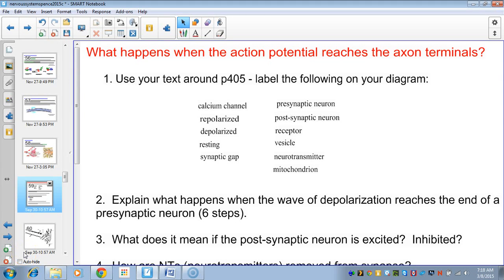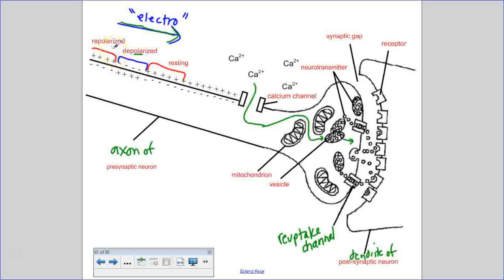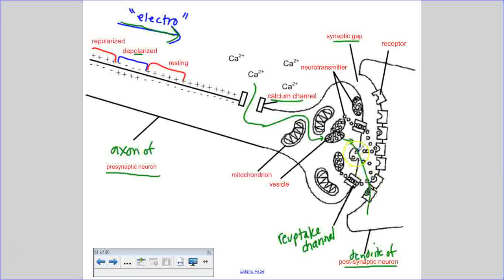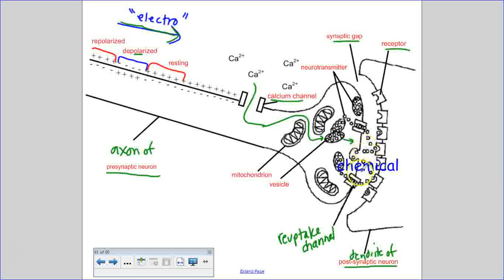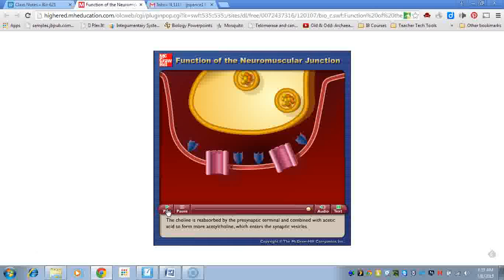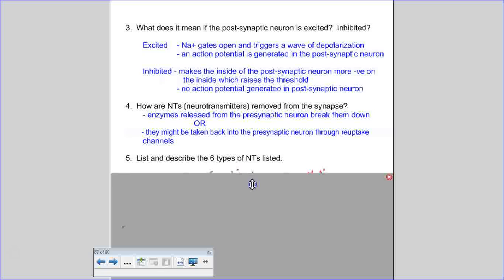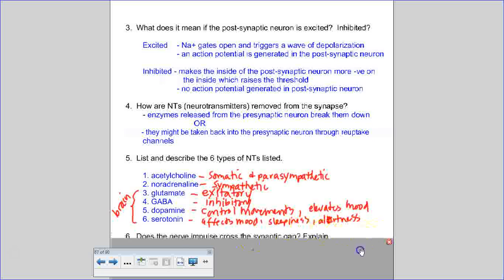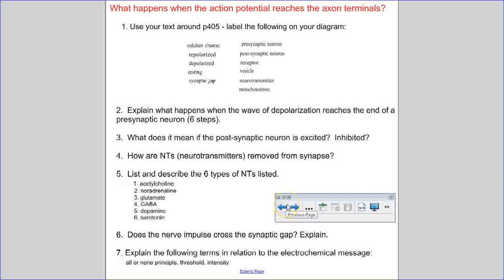the synapse and other questions